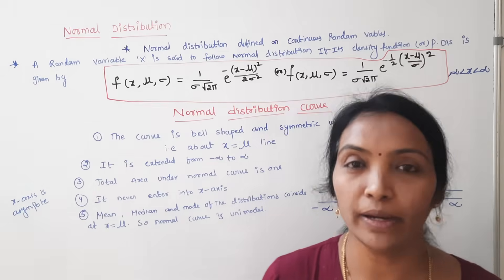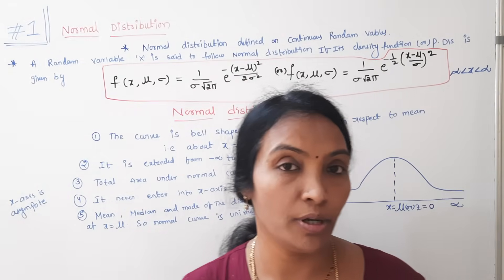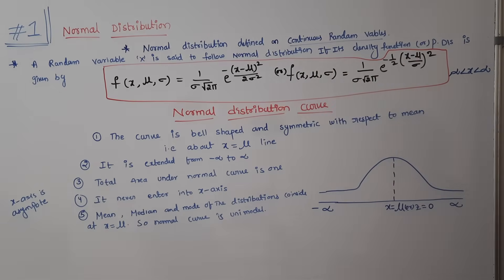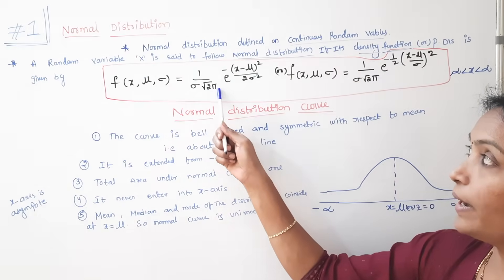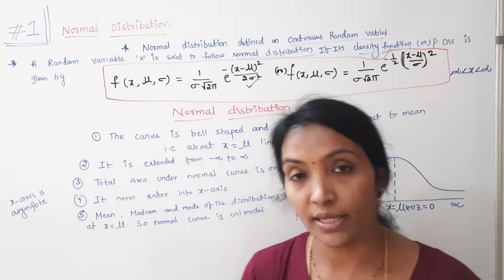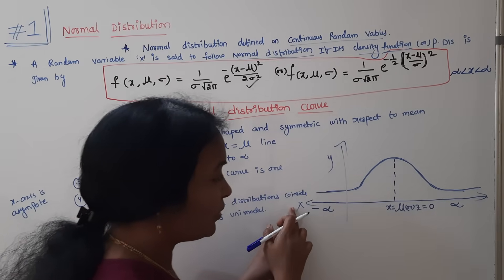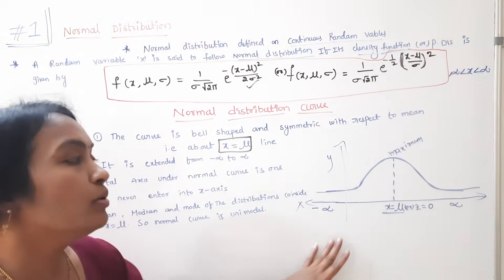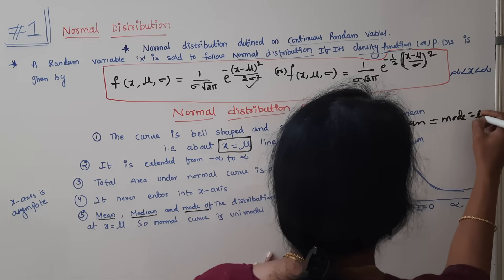JNTUH R 22Probability | Normal Distribution | Normal Distribution Introduction | COSM UNIT-3